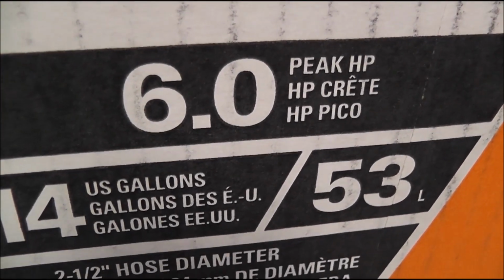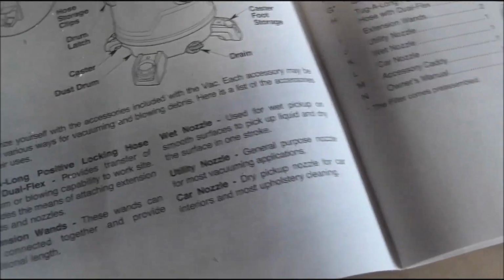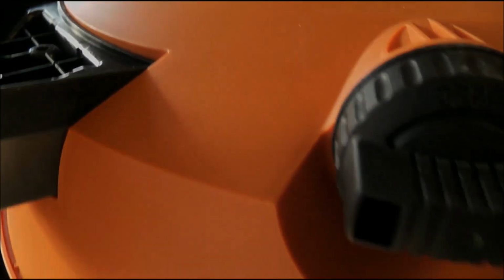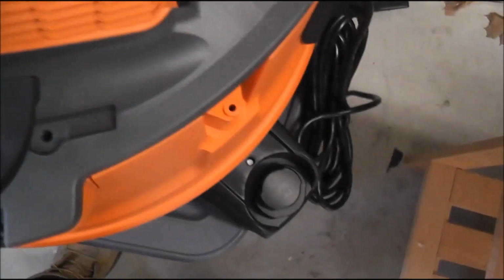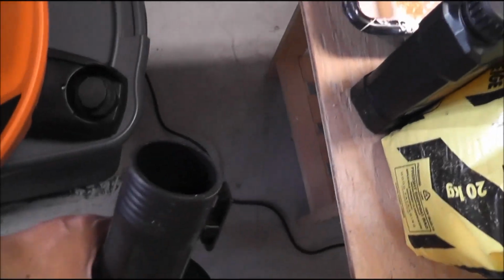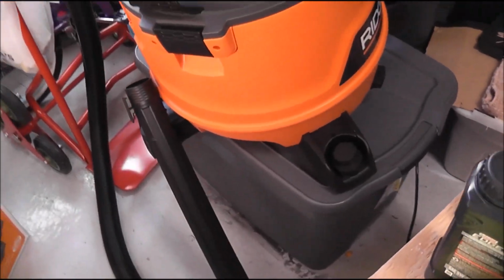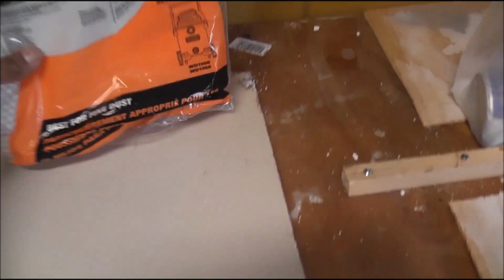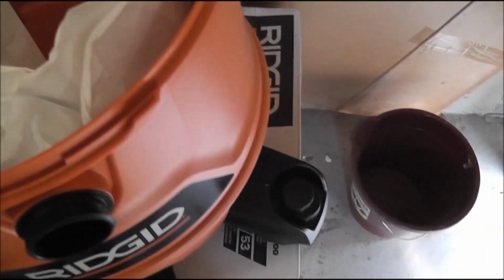RIDGID 14 Gallon NXT Wet/Dry Vac (HD1400) - Review and Unboxing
So I'm reviewing this w&d vac, I do make a statement that Rigid is Home Depot's own brand, it isn't but I heard that LOL

Featured
Larger Power Switch
Cord Wrap
Latches
Comfort Grip Carry Handles
Added Hose Storage
Locking Accessories
New Tool Caddy
Bottom Drum Handles